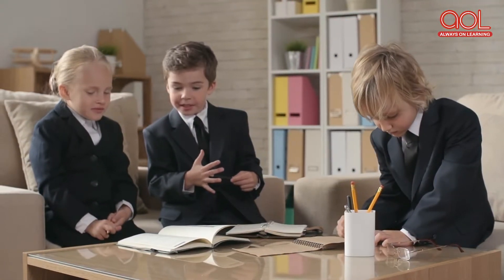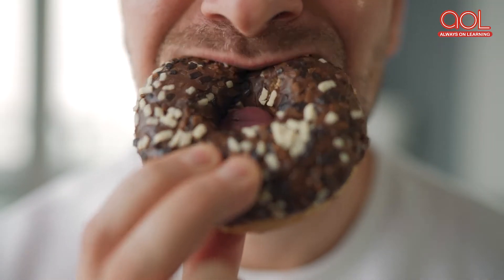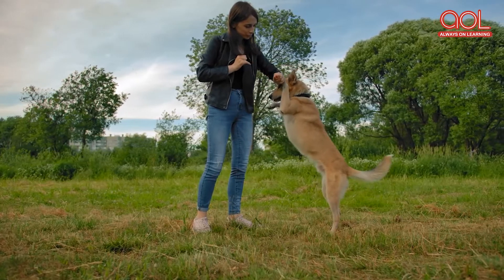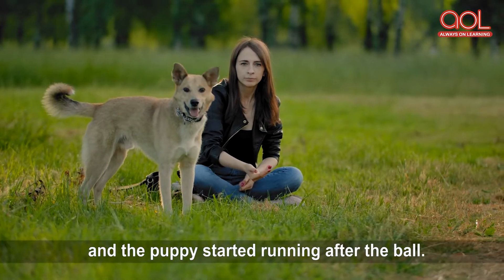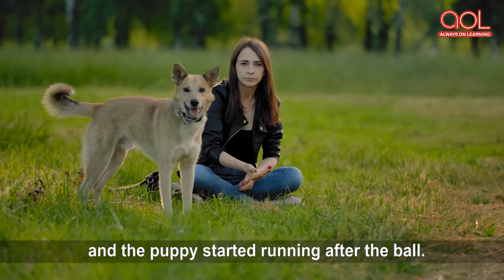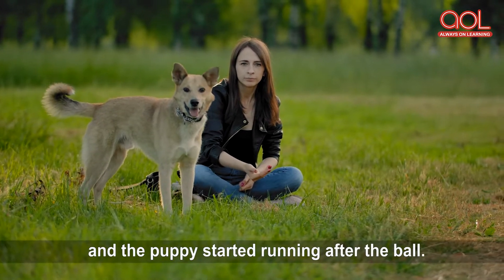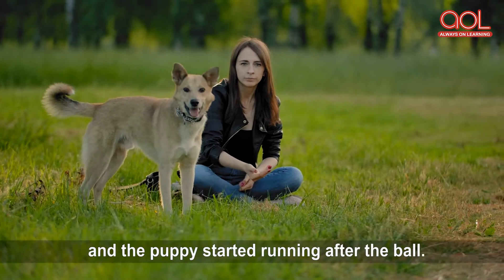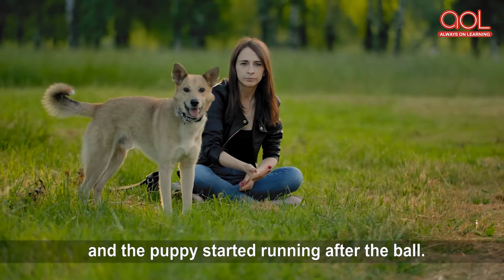Learn Action Verb | Kids Vocabulary | Learn English For Kids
Verbs are words that denote actions. It answers the question "what?". Do you know that we are all surrounded by action words i.e., verbs. Watch this video to know more.